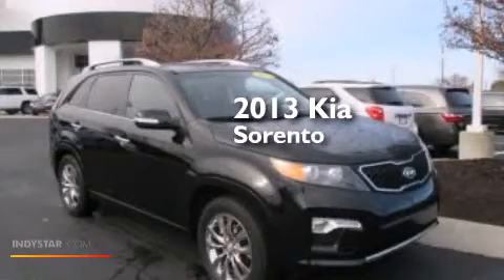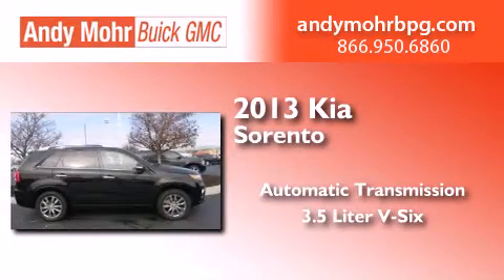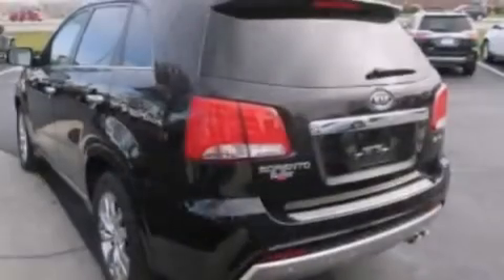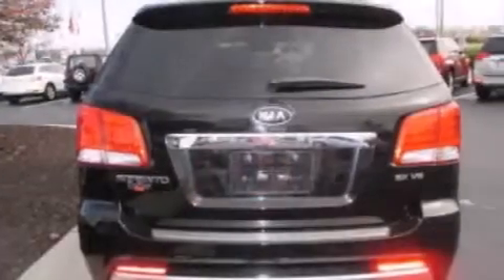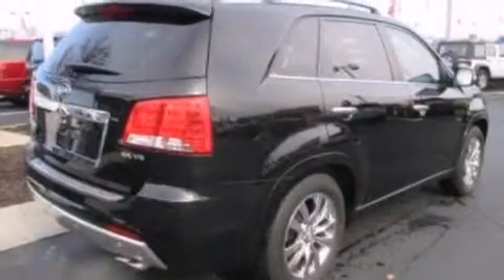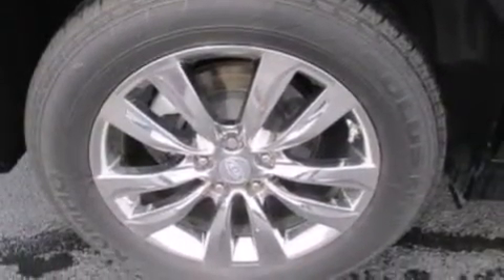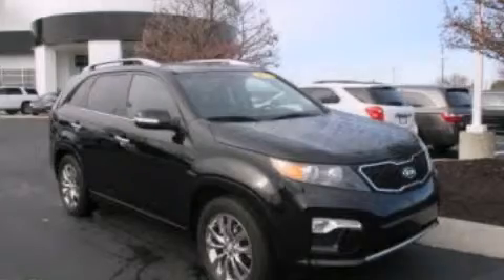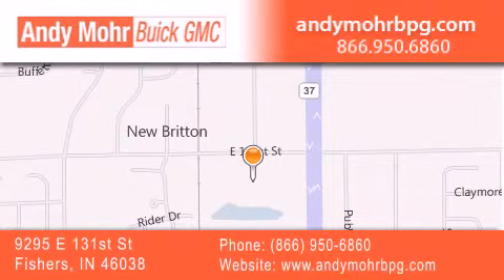2013 Kia Sorento Fishers IN 46038 G5204B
We've been honored to serve the Fishers IN area , we promise that your experience at our dealership will exceed your expectations ! Year : 2013 Make : Kia Model : Sorento Engine : 3.5L V6 24V MPFI DOHC Trans . : 6-Speed Automatic Exterior : Black Miles : 46,590 Stock : G5204B Andy Mohr Buick GMC 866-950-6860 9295 E. 131st Street Fishers , IN 46038